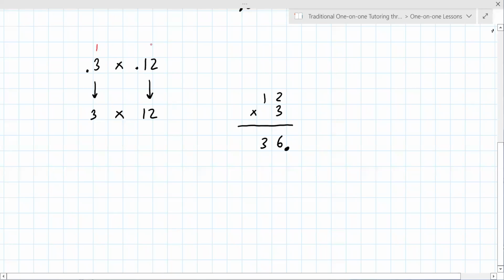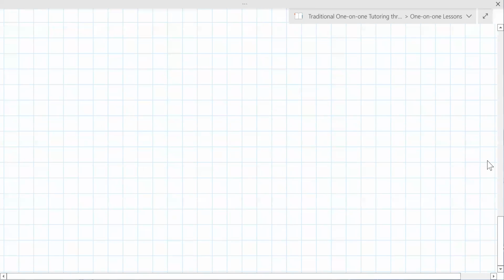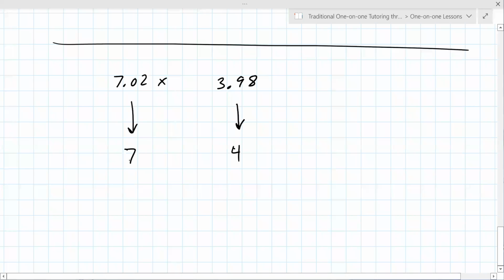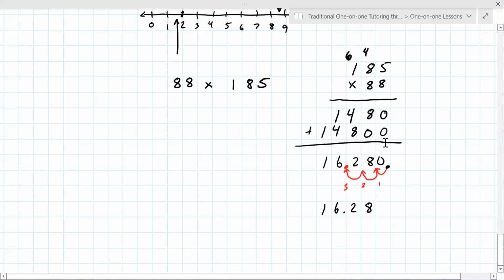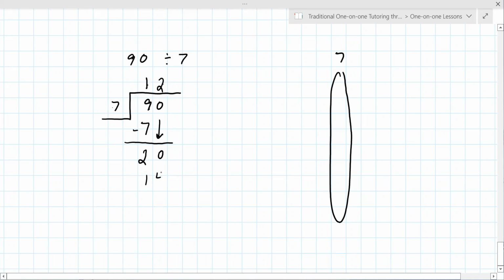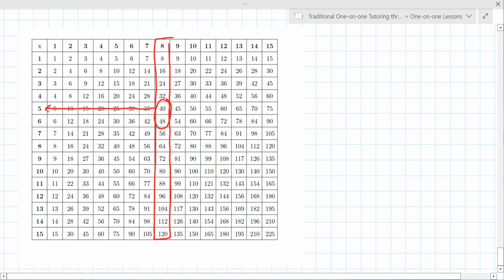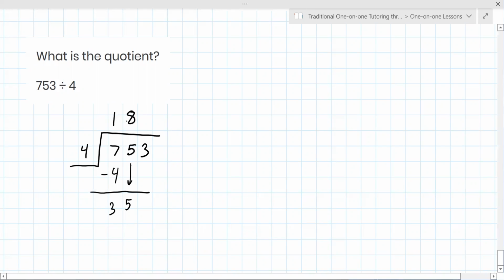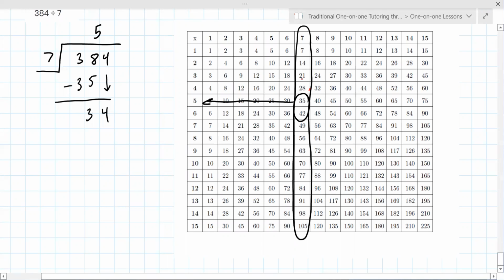Middle School School Math Lesson [2022-10-31 at 3pm MST Zoe + Michael C]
This lesson focused on multiplying decimals by decimals (Zoe) and division with remainders (Michael).